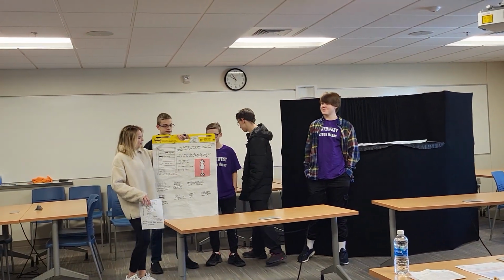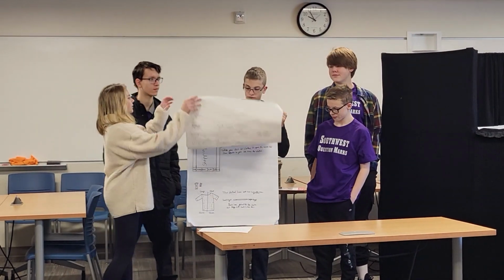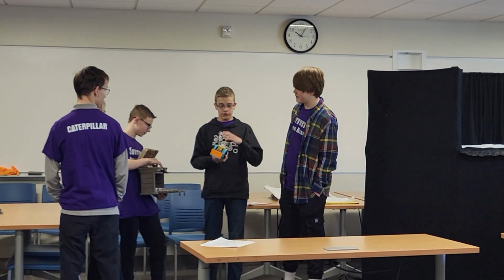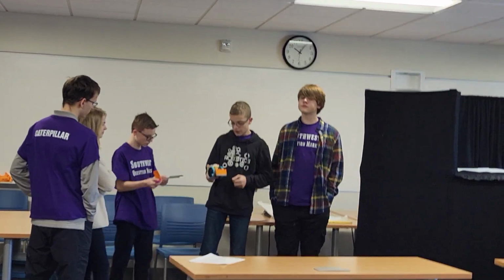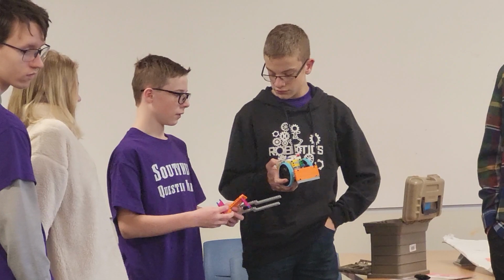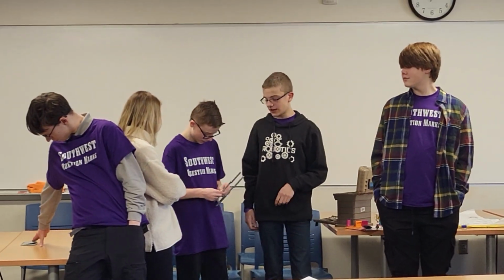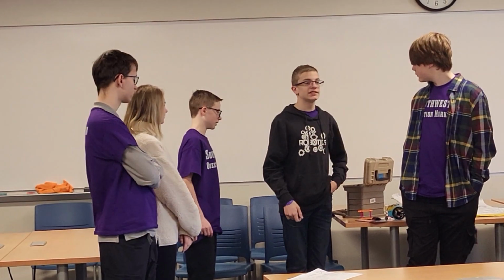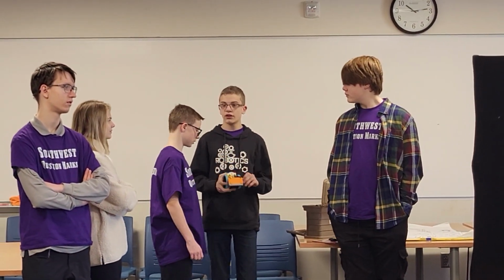Southwest Question Marks' Robotics Innovation Project